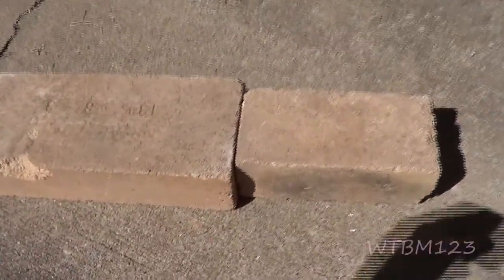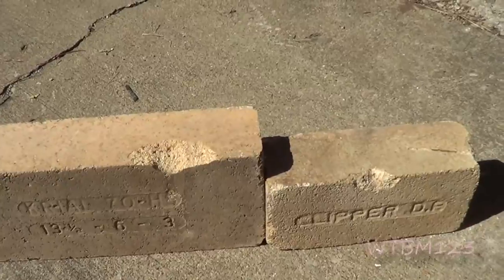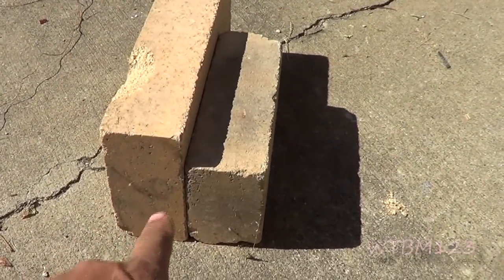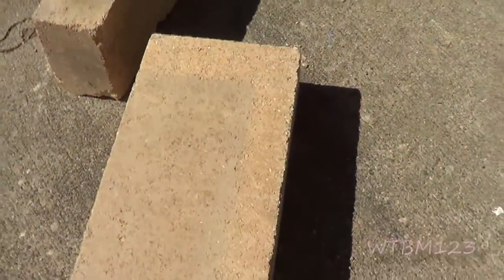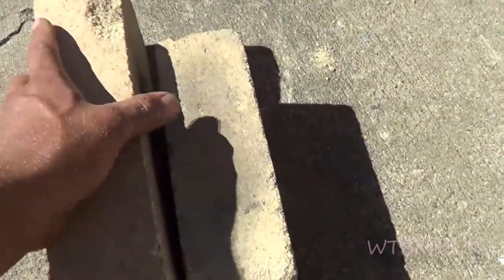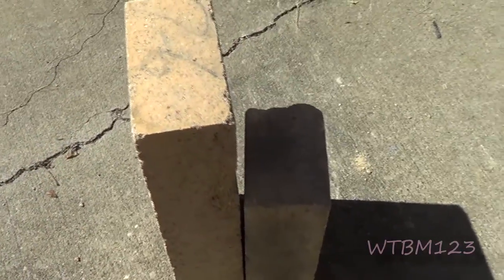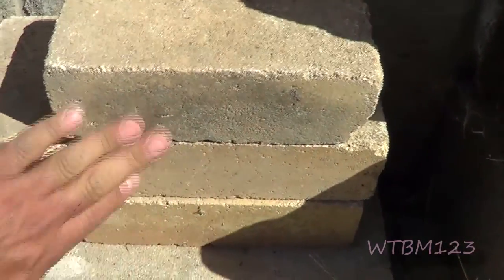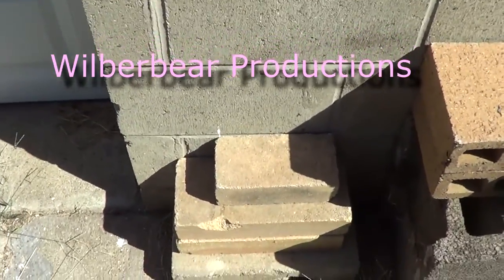Brick cuts and course types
Worked with fire brick for many years and here are the names of brick courses and names of ways to cut the brick . . you can cut a brick into a soap, split , bat ,arch or a wedge or a combination of any . in the courses you can lay a stretcher , header , soldier , sailor, rowlock,shiner. a skew is on each end of a arch , the key is last brick in arch usually in the middle of arch
brick course types